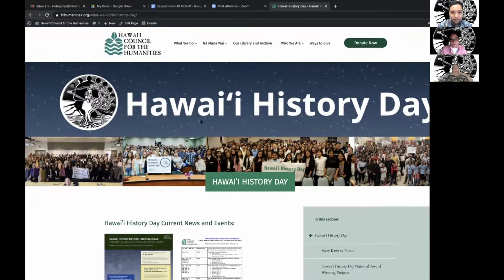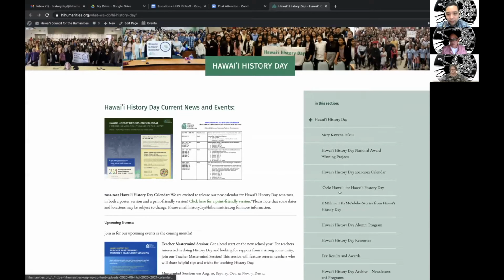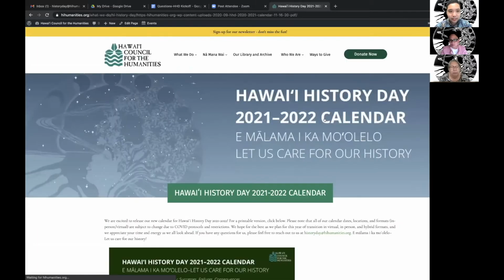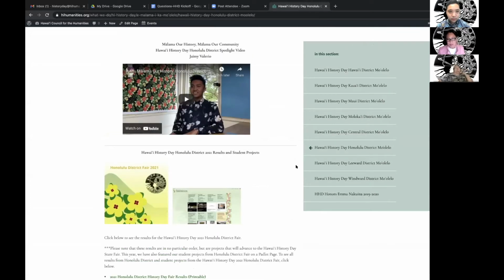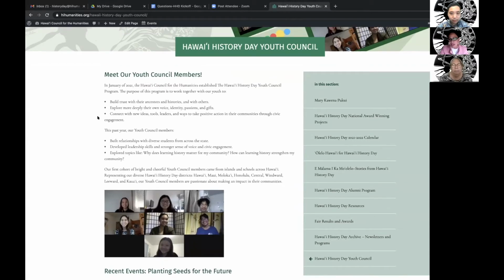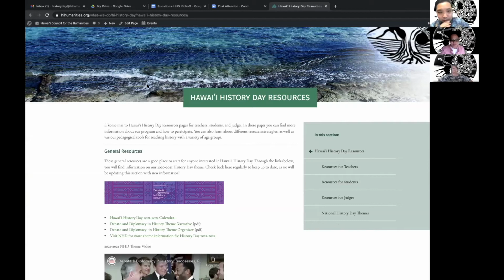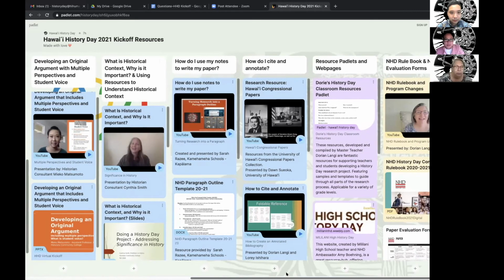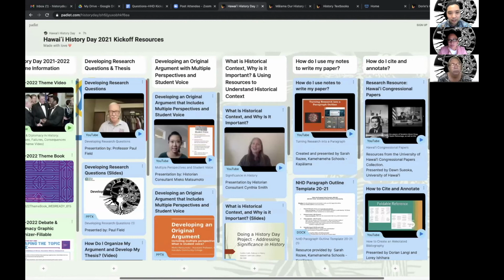Hawaiʻi History Day 2021-2022 Kickoff Part 3: Hawaiʻi History Day Tour and Resources